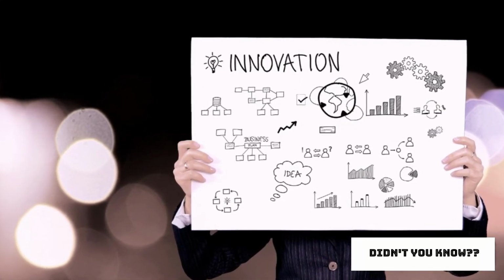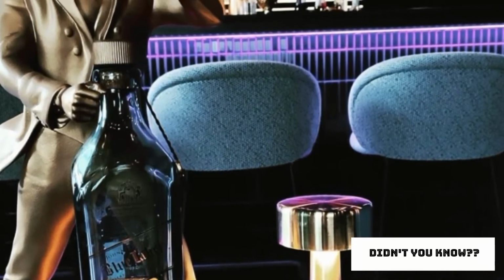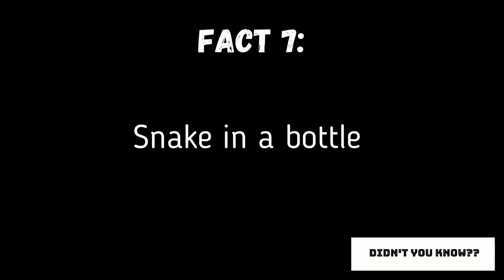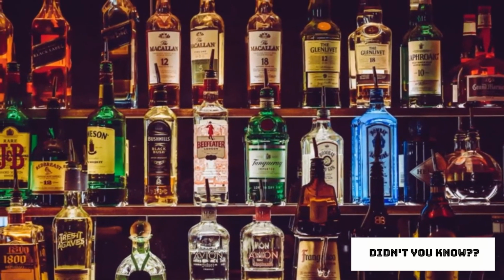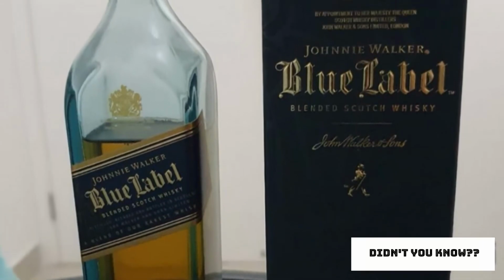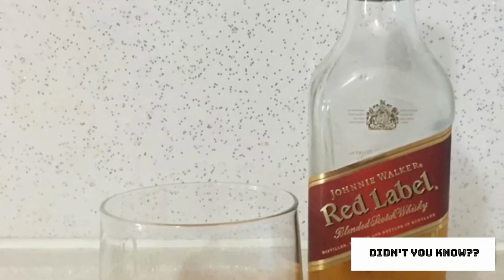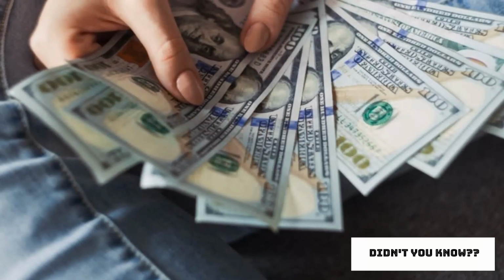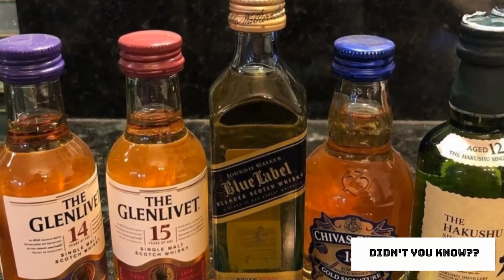Must know facts about Johnnie Walker?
Have you ever wondered how the Johnnie Walker franchise had begun, or are you aware of these interesting facts about the Johnny Walker brand??